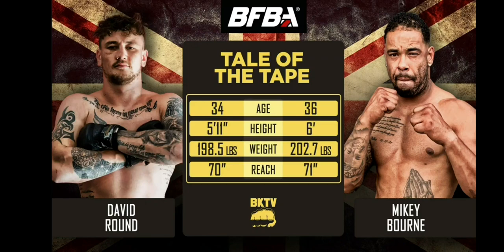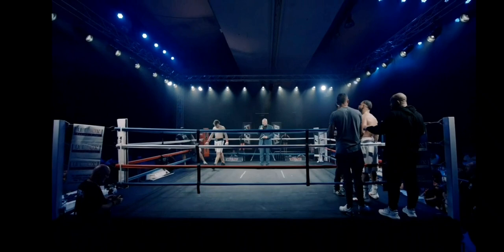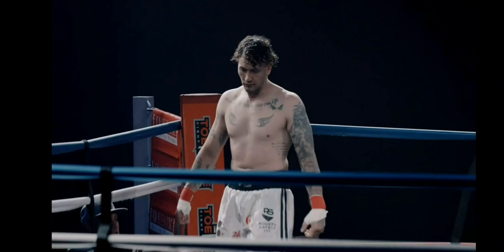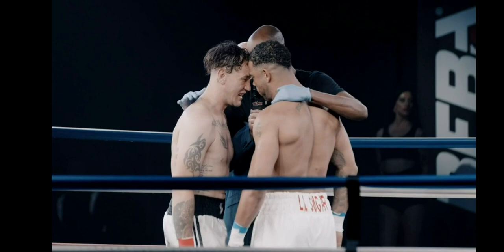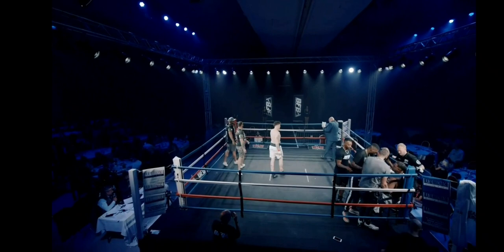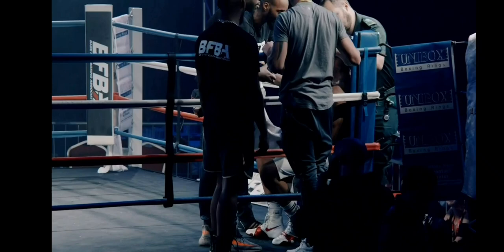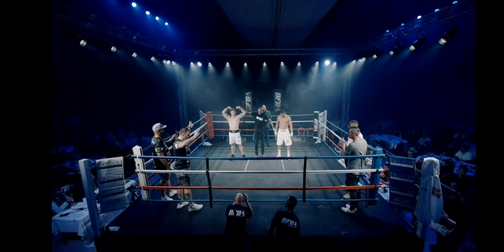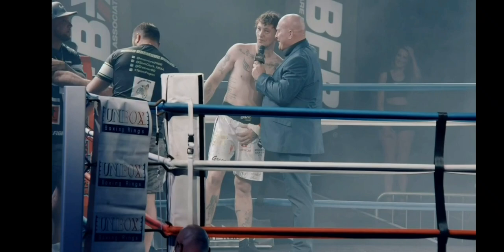David Round Vs Mikey Bourne BFBA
David Round Vs Mikey Bourne BFBA bare fist boxing